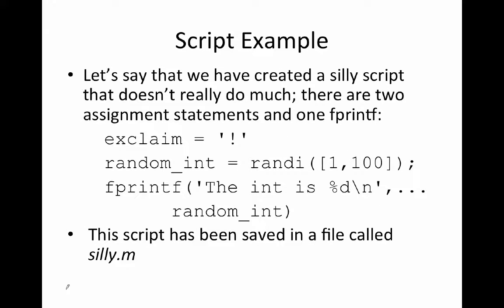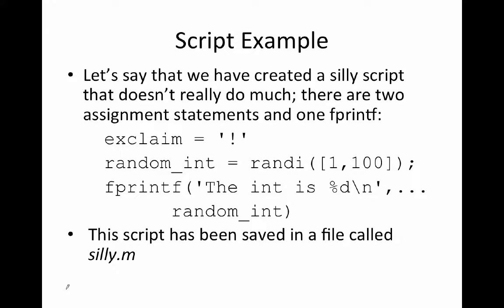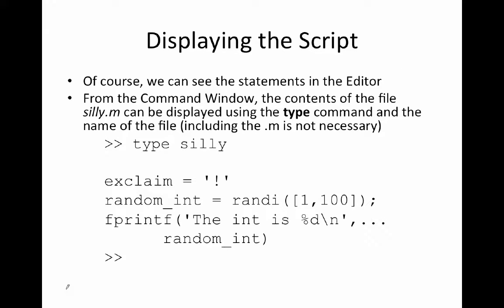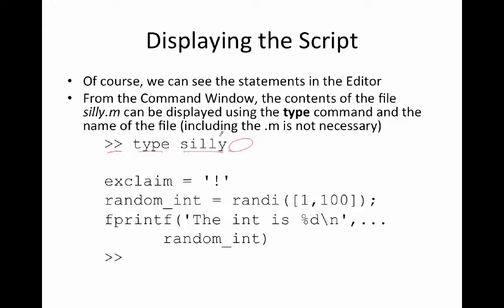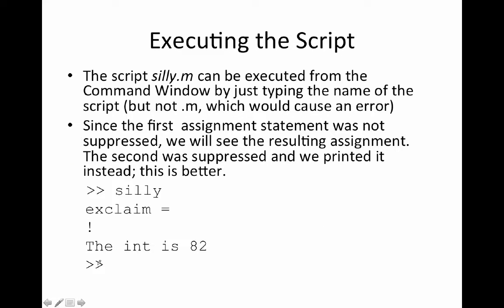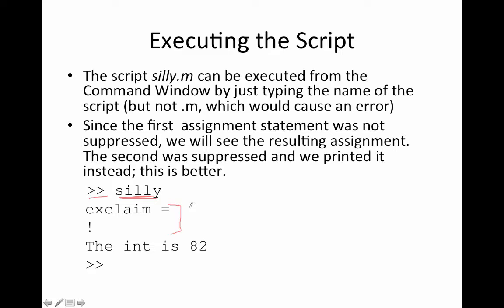OdleBrix: Algorithms and Programs MATLAB